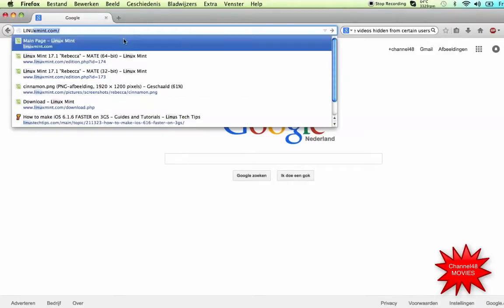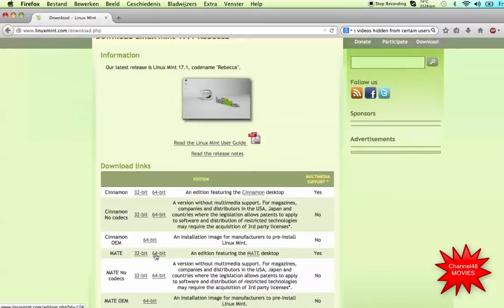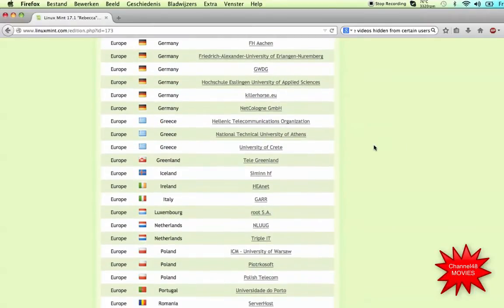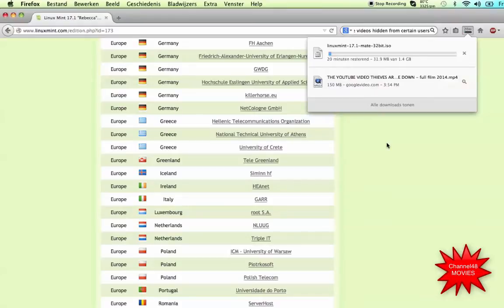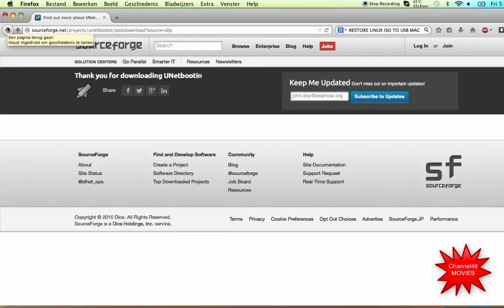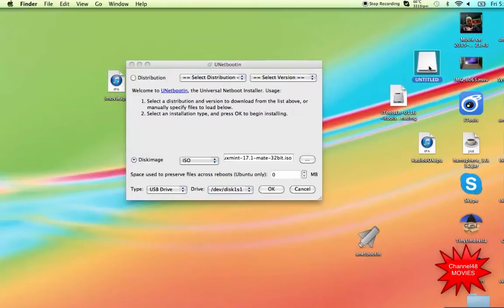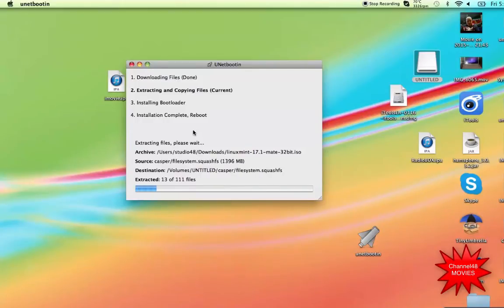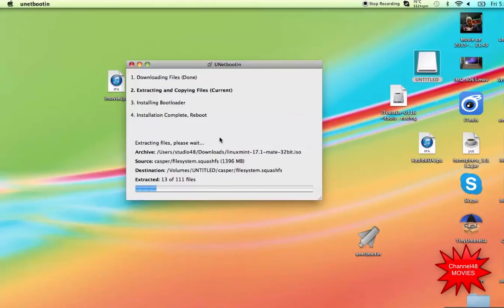HOW to Install LINUX on 10 INCH TABLET - 2015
In this short video we will prepare to install Linux  on to a 10 nch Tablet , but first we need to find a right Linux OS to use and we need to create a bootable install USB stick .

This is what we will do in this video part 1
and in the next after this one , we will do the installation
on the tablet ..wipe ANDROID 5 and Go for it.